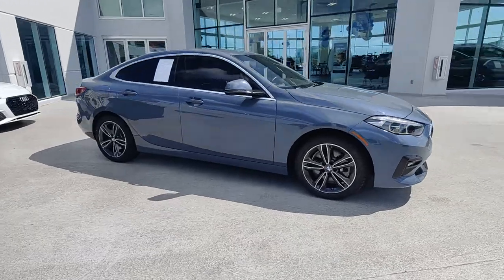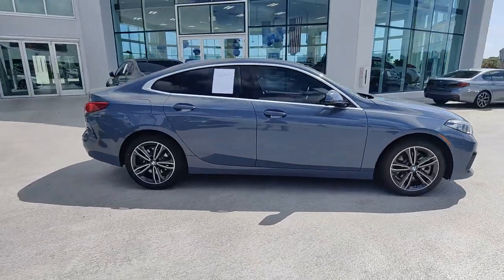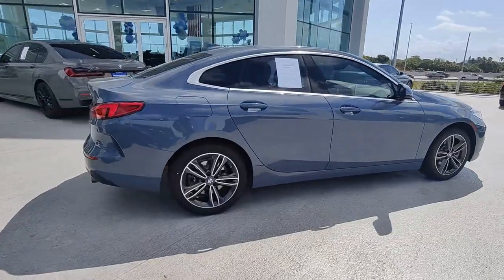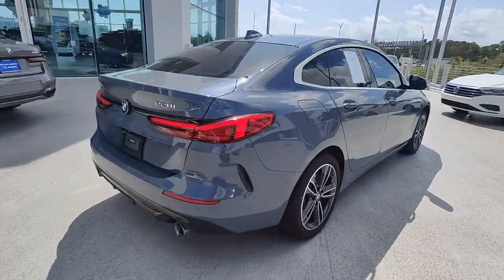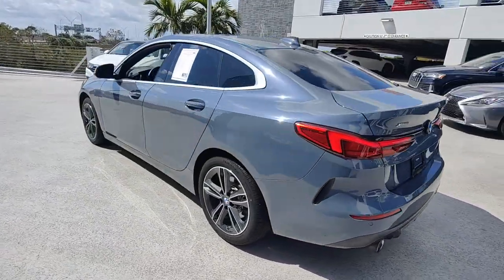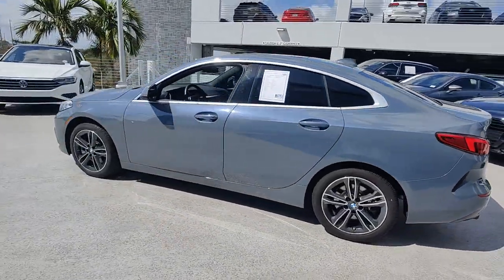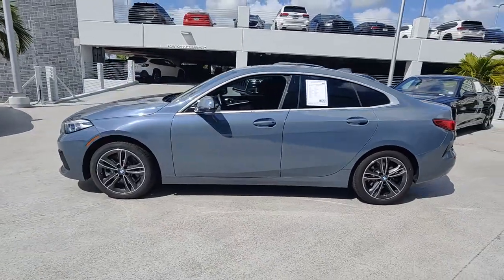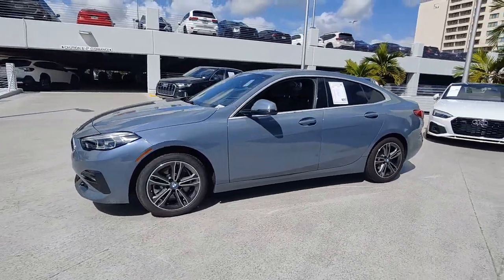2021 BMW 2_Series North Fort Lauderdale, Pompano Beach, Plantation, Sunrise, Hollywood S11838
Storm Bay Metallic Used 2021 BMW 2_Series 228i xDrive available in North Fort Lauderdale Florida at [North Fort Lauderdale Subaru Servicing the North Fort Lauderdale, Pompano Beach, Plantation, Sunrise, Hollywood FL area.

Subaru of North Fort Lauderdale is proud to offer this Beautiful 2021 BMW 2 Series. This 228i xDrive 2 Series is beautifully finished in Storm Bay Metallic and complimented by Black Artificial Leather.brbrElevate your driving experience with the 2021 BMW 228i xDrive a vehicle that encapsulates the essence of dynamic performance sophisticated design and cutting-edge technology all enhanced by the sought-after Convenience Package. This compact coupe combines the thrill of sports performance with the luxury and innovation BMW is known for making every drive an adventure in style and comfort.brbrAt the heart of the 228i xDrive is a powerful 2.0-liter BMW TwinPower Turbo inline 4-cylinder engine delivering an exhilarating 228 horsepower. This combined with BMWs intelligent all-wheel-drive system provides unmatched agility and stability ensuring a responsive and engaging driving experience in any condition. The 8-speed automatic transmission offers seamless shifting further elevating your ride.brbrThe exterior of the BMW 228i xDrive boasts a striking athletic stance complemented by sleek lines and the iconic BMW kidney grille promising to turn heads wherever you go. LED headlights and fog lights illuminate the path ahead with clarity and style embodying BMWs commitment to excellence.brbrInside the Convenience Package takes luxury to the next level. Keyless entry and a panoramic moonroof welcome you into a cabin where every detail is designed with comfort and convenience in mind. Power front seats with driver memory make finding your perfect driving position effortless while ambient lighting sets the mood for every journey.brbrAdvanced technology is at your fingertips with the BMW iDrive system featuring a touchscreen interface navigation and Apple CarPlay compatibility ensuring you stay connected and entertained. The Convenience Package also includes advanced safety features such as front collision warning and lane departure warning giving you peace of mind on the road.brbrThe 2021 BMW 228i xDrive with the Convenience Package is more than just a car; its a companion that brings joy to every drive. Whether cruising through city streets or embarking on a cross-country adventure this BMW coupe delivers unparalleled performance comfort and sophistication. Its time to experience the ultimate driving machine tailored for those who refuse to settle for anything less than extraordinary.brbr*ONE OWNER* *CLEAN CARFAX* BLUETOOTH BACKUP CAMERA BLIND SPOT 10 Speakers Comfort Access Keyless Entry Convenience Package Lumbar Support Navigation System Panoramic Moonroof SiriusXM w/360L Wheels: 17 x 7.5 Double-Spoke 4-Wheel Disc Brakes ABS brakes Alloy wheels Auto-dimming Rear-View mirror Automatic temperature control Brake assist Bumpers: body-color Dual front impact airbags Dual front side impact airbags Electronic Stability Control Emergency communication system: BMW Assist eCall Enhanced USB & Bluetooth Exterior Parking Camera Rear Four wheel independent suspension Front anti-roll bar Illuminated Nizza Trim Knee airbag Memory seat Occupant sensing airbag Overhead airbag Panic alarm Passenger door bin Power door mirrors Power driver seat Power Front Seats Rear anti-roll bar Security system Speed control Speed-sensing steering Split folding rear seat Sport Seats Steering wheel mounted audio controls WiFi Hotspot Wireless Charging LANE KEEP ASSIST SUNROOF FULLY DETAILED 10 Speakers Comfort Access Keyless Entry Convenience Package Lumbar Support Navigation System Panoramic Moonroof SiriusXM w/360L Wheels: 17 x 7.5 Double-Spoke. 23/33 City/Highway MPGbrbrClean CARFAX.brbrbrPricing does not include the $1895 reconditioning fee and our $1695 North Fort Lauderdale Subaru Advantage dealer installed options. Price includes $1000 finance credit and does not apply to cash offers. To receive the price shown you must finance with t
Navigation System|Convenience Package|10 Speakers|SiriusXM w/360L|Automatic temperature control|Comfort Access Keyless Entry|Lumbar Support|Memory seat|Power driver seat|Steering wheel mounted audio controls|Four wheel independent suspension|Speed-sensing steering|4-Wheel Disc Brakes|ABS brakes|Dual front impact airbags|Dual front side impact air